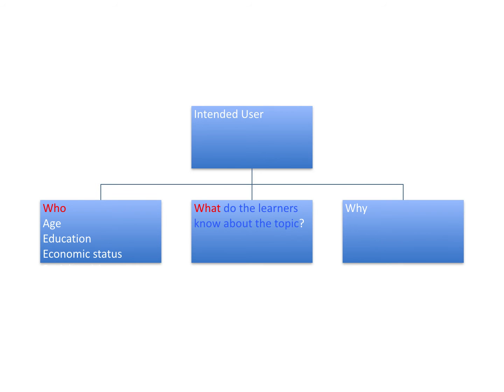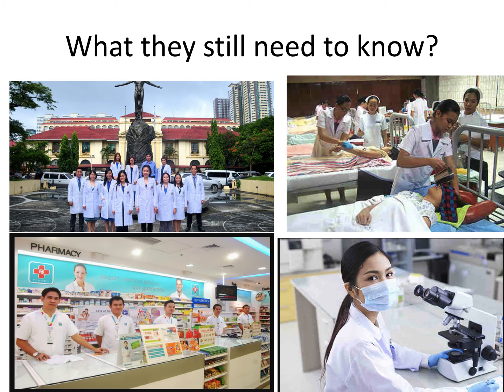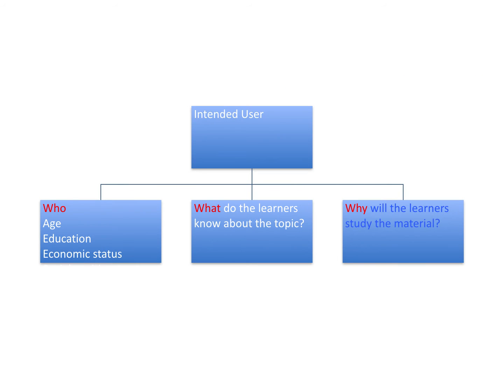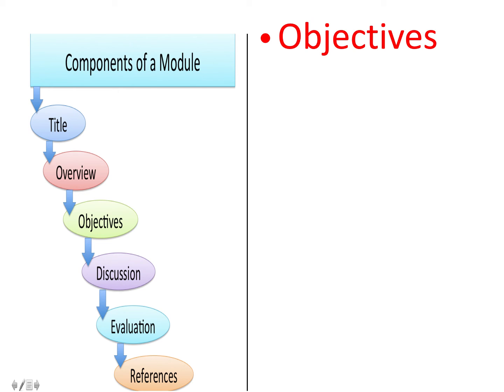Self Instructional Modules